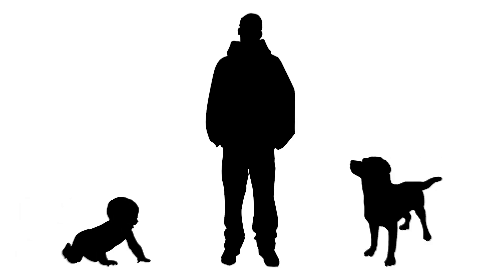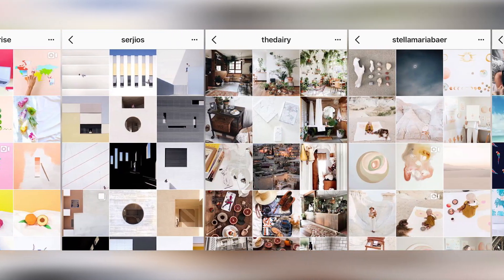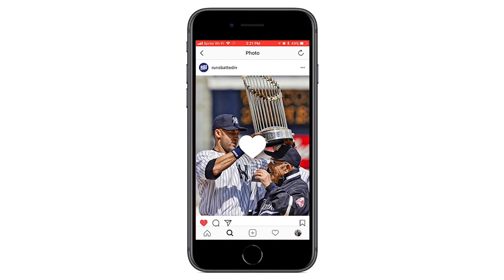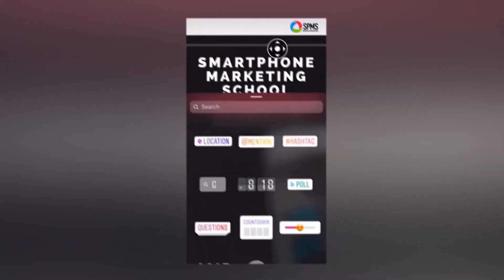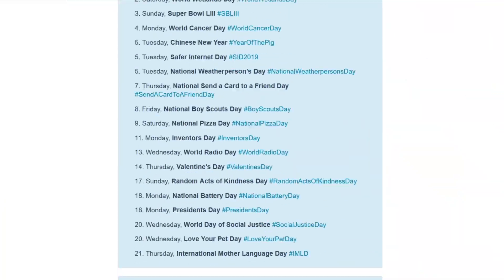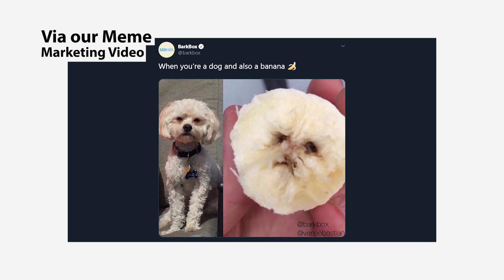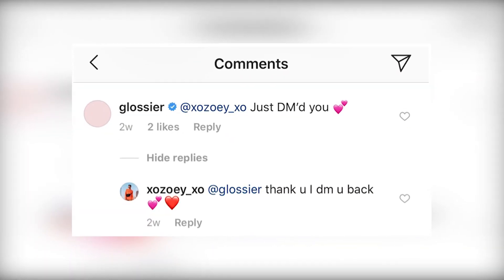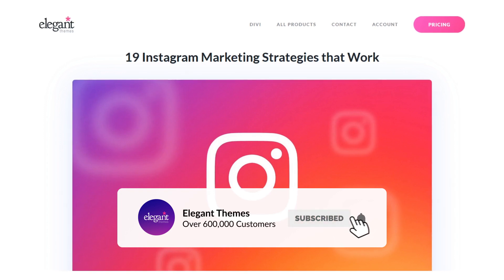19 Instagram Marketing Strategies that Work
In today’s video, we're going to check out 19 Instagram marketing strategies that work.